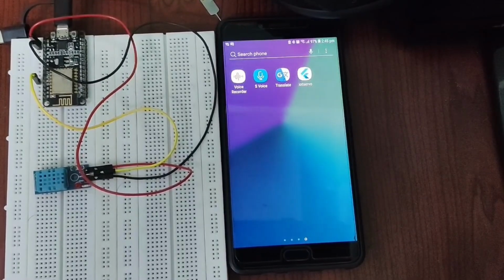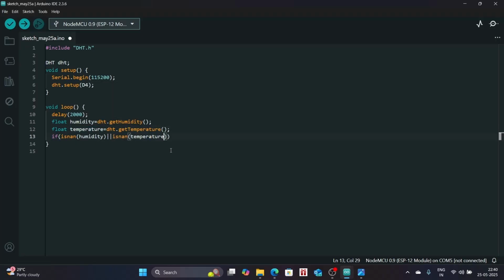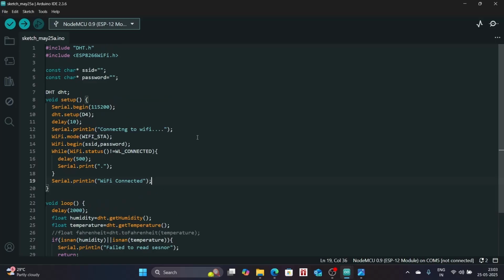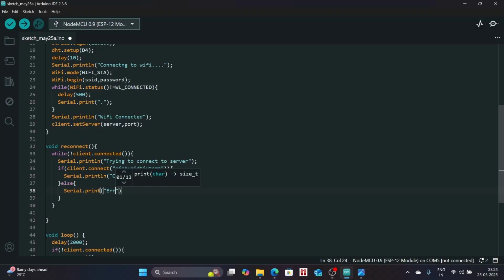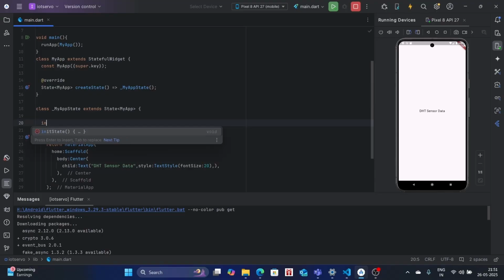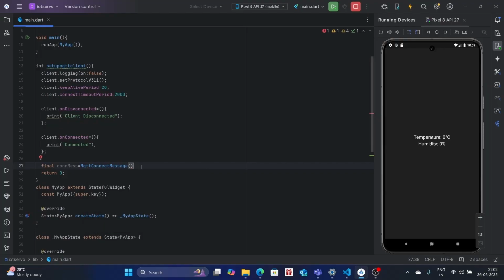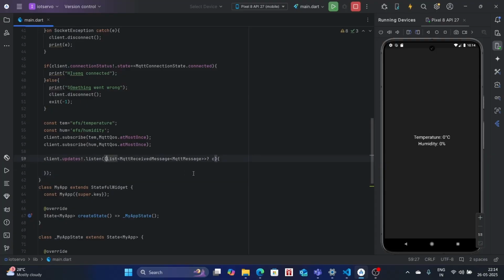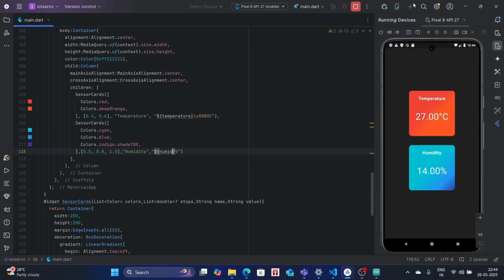Send DHT11 Sensor Data from NodeMCU to Flutter App via MQTT (Project 1)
0:00 Introduction
0:26 What is MQTT?
5:34 Circuit/Schematic Overview
7:12 Reading Data from the DHT Sensor
16:56 Connecting NodeMCU to Wi-Fi
25:07 Connecting to the MQTT Broker
41:28 Building a Flutter Mobile App Dashboard

Learn how to send real-time temperature and humidity data from a DHT11 sensor connected to a NodeMCU (ESP8266) to a Flutter app using the MQTT protocol and a free broker like HiveMQ.

📦 What you'll learn:

How to wire and program the DHT11 with NodeMCU (ESP8266)

Sending sensor data to MQTT broker

Receiving live data in a Flutter app

Displaying sensor data with Flutter widgets

🔧 Tools & Technologies:

NodeMCU ESP8266

DHT11 Sensor (can also use DHT22)

HiveMQ (Free MQTT Broker)

MQTT Client in Dart

Flutter UI for live data